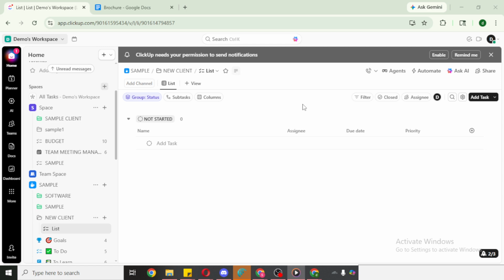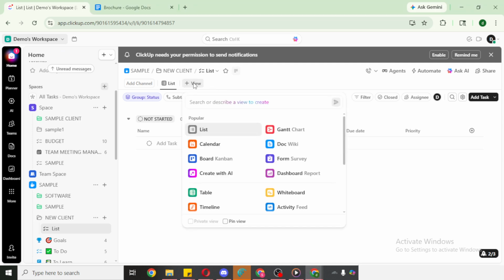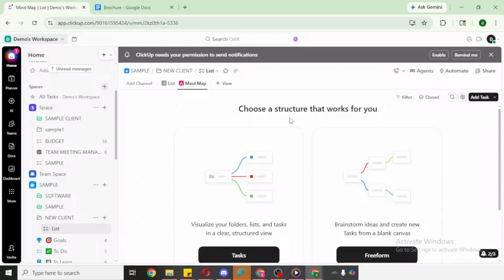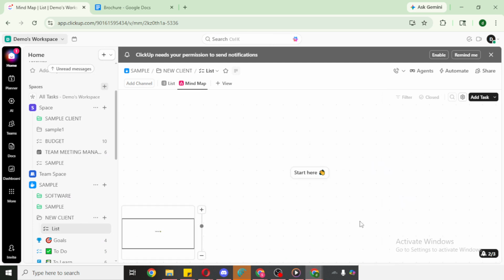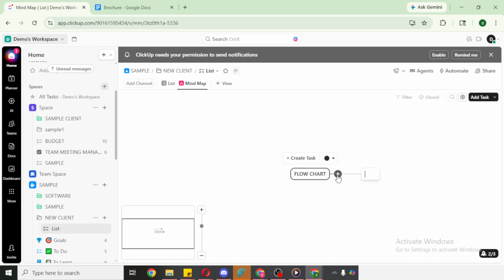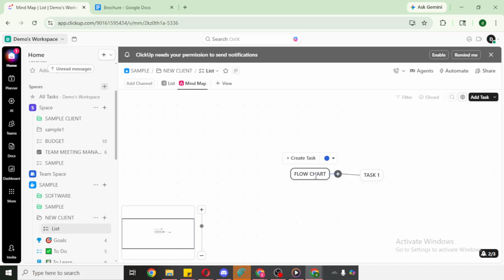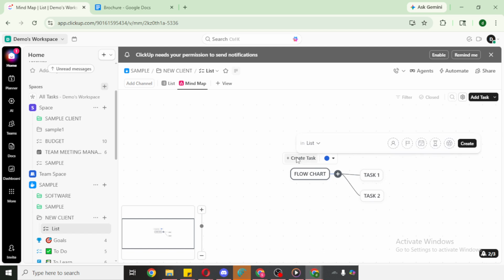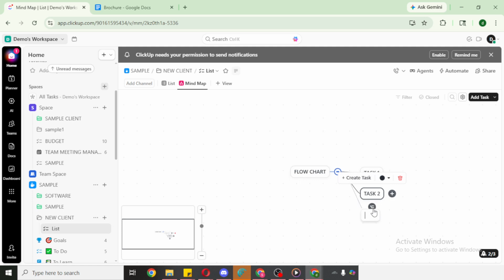How to create a flowchart in ClickUp (full guide 2026)